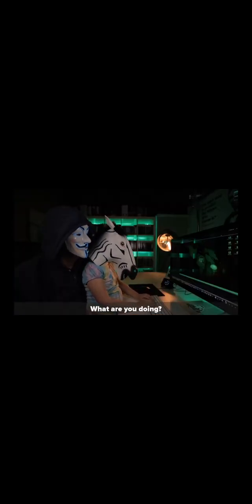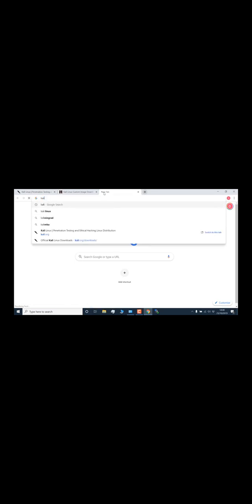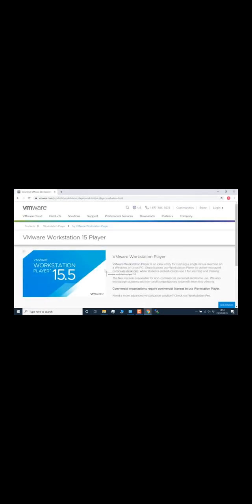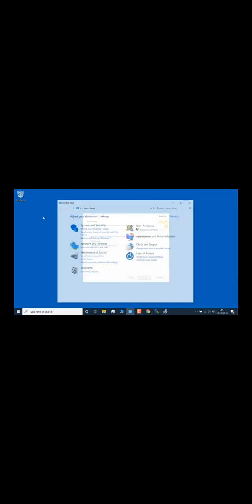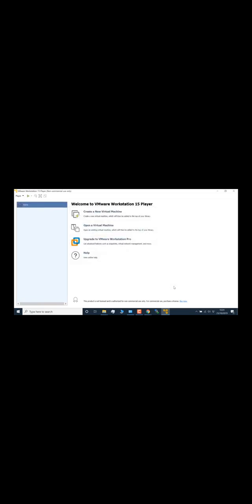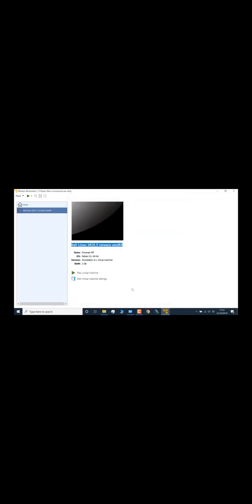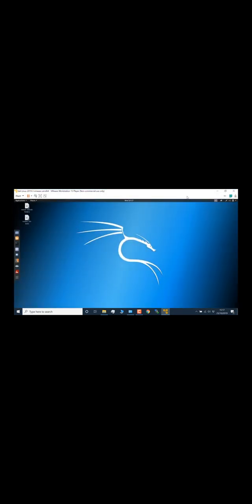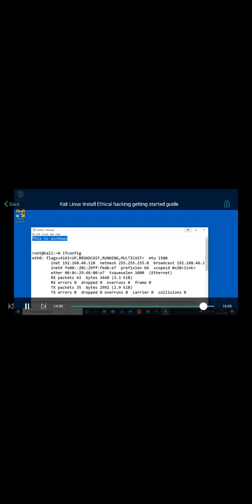Installing Pre Hacking Requirements